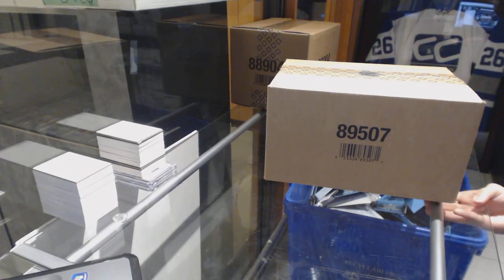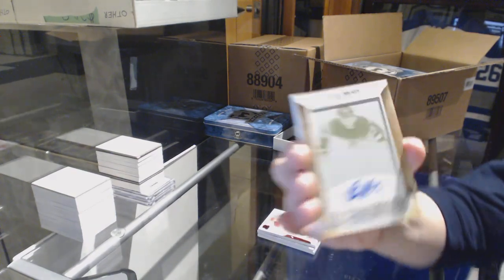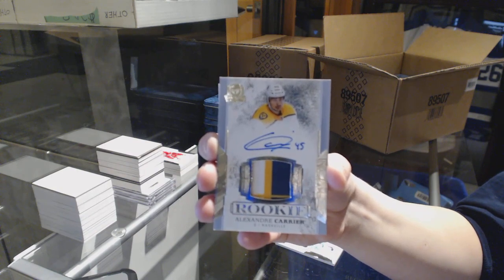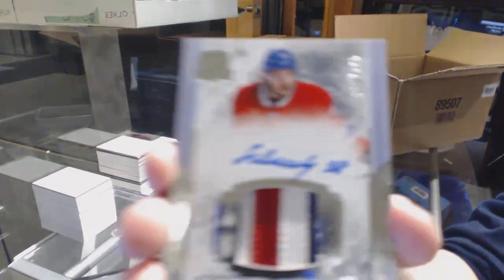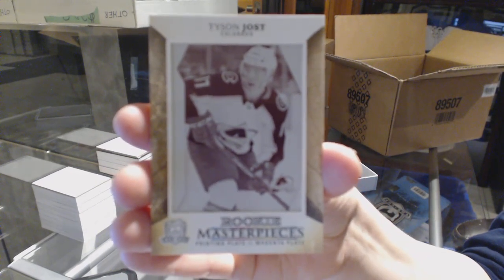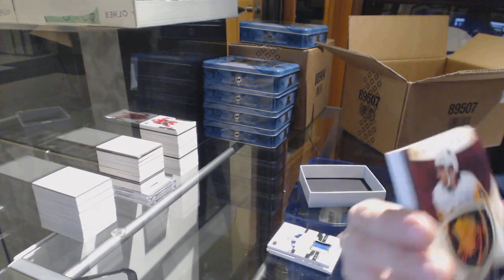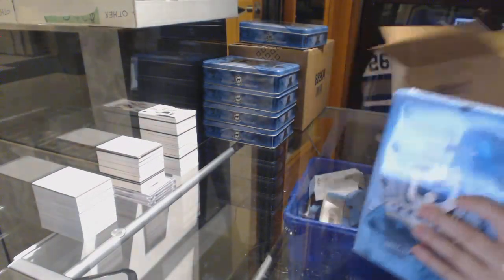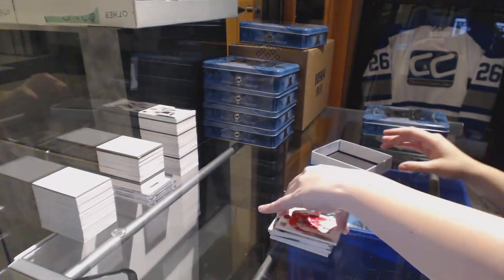17-18 Upper Deck The Cup Hockey 6 Tin Case Break - C&C GB #9019